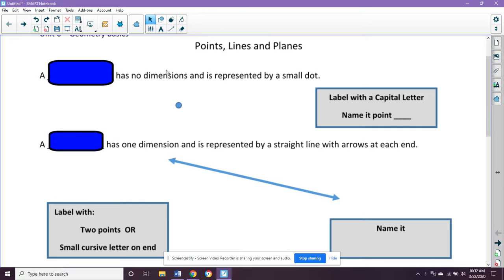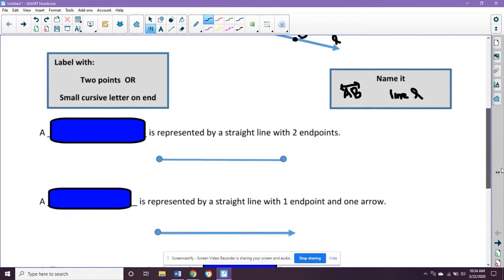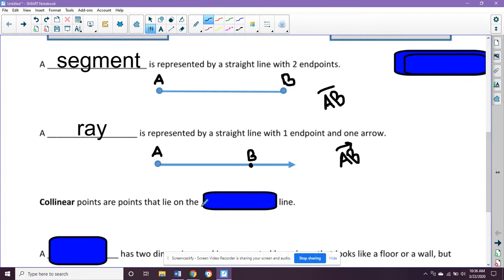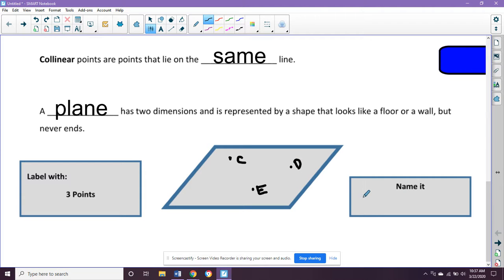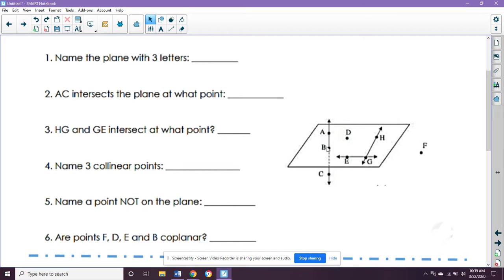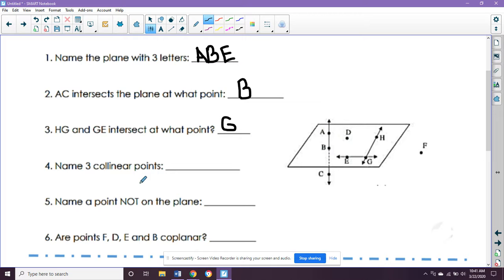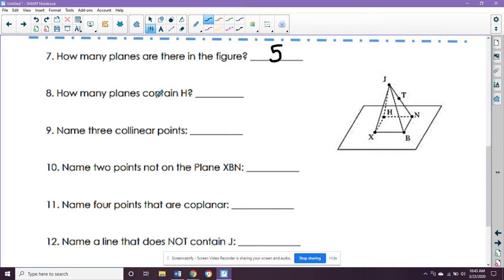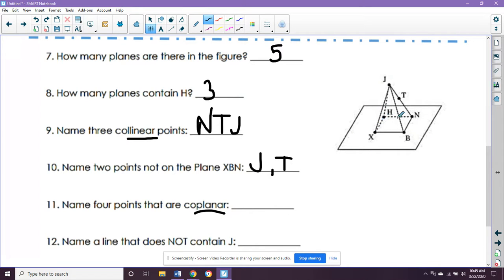Alternate Math - 6.1 Points, Lines and Planes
Join me as we learn about Points, Lines, and Planes! This is the first lesson in our Geometry Basics unit.